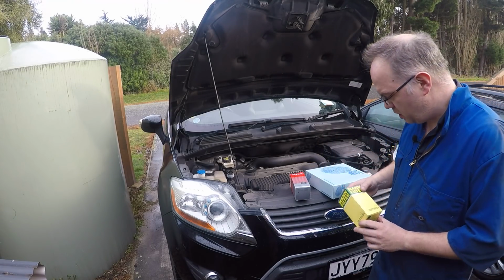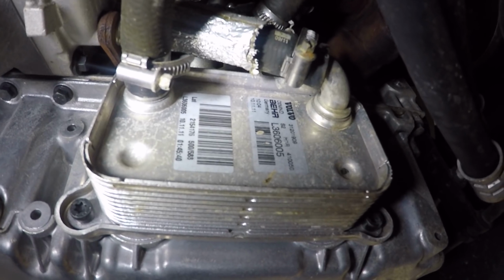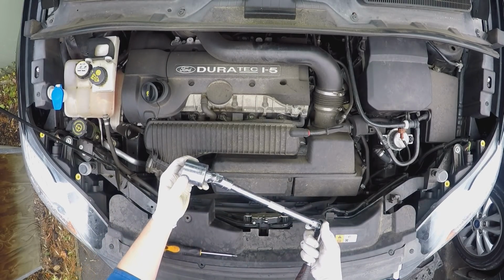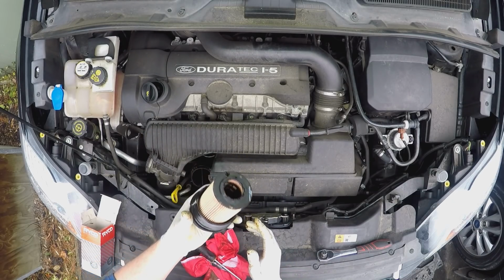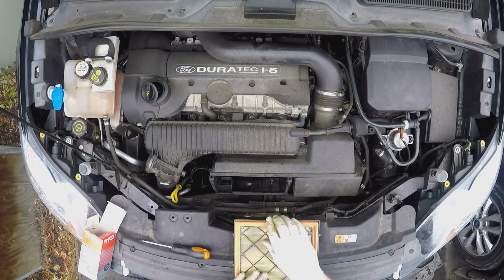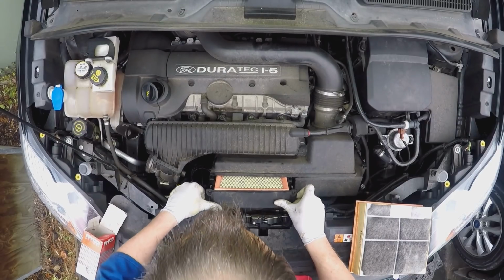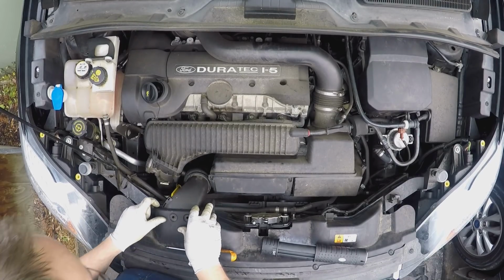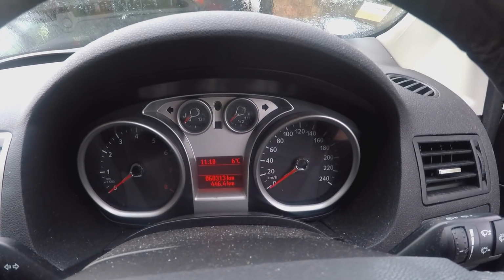Ford Kuga 2.5 Oil Change and Air Filter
Annual oil change and check over on this 2012 Ford Kuga 2.5 5 cylinder. It's the Volvo engine that is similar to the Focus ST one. This car also has a Haldex based AWD system from Volvo.

It's a parts bin mashup car with components from all over, none of which fit too well. This video shows you how to get to the oil and air filters which are a bit tricky to access.

I used a Ryco oil filter and Penrite HPR 5 oil. Both of which are available from Supercheap Auto.

Send me stuff:
Badgertronix
Sefton
7445
New Zealand